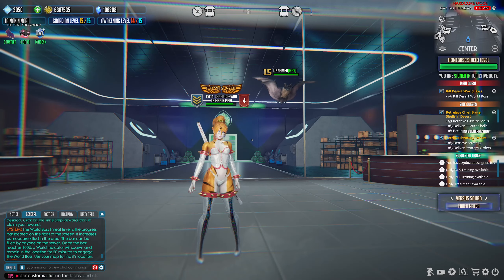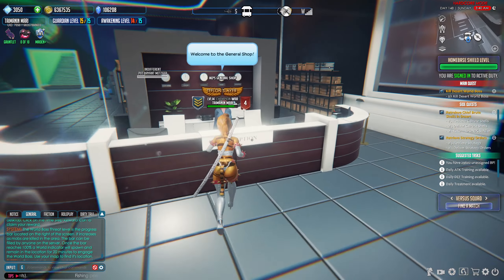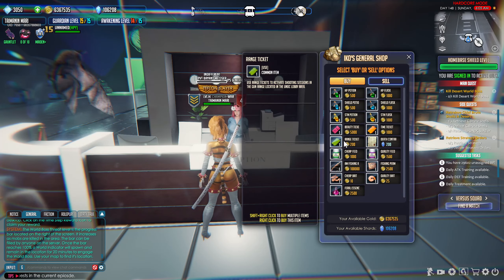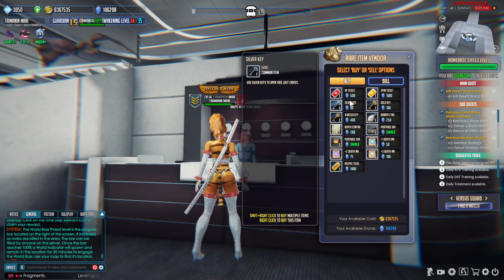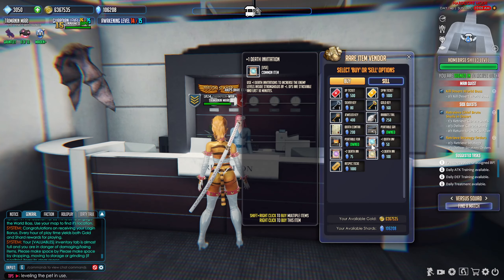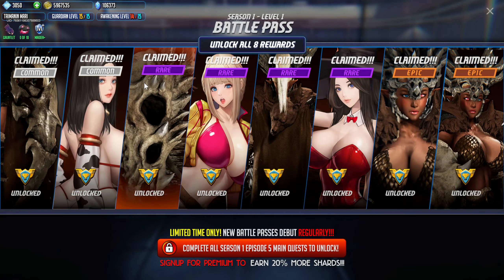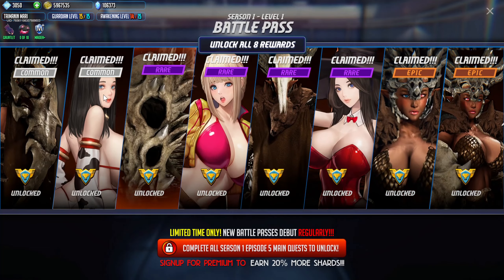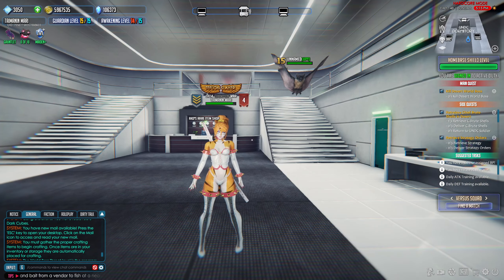League Of Maidens - Gold & Shard Spending Tips!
Hello Everyone today I go over proper currency management in LoM. Discord Server Invite will be located below. Happy Grinding!!!